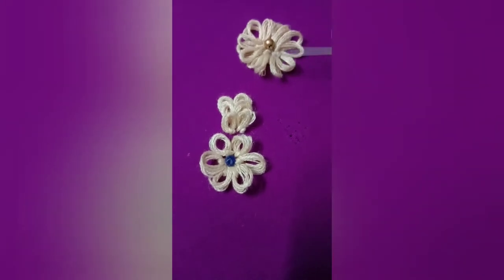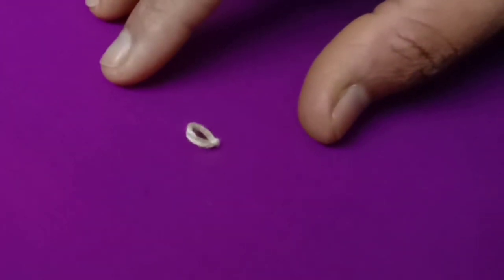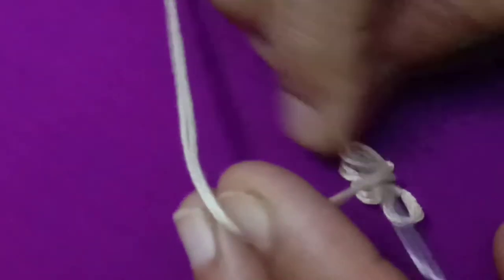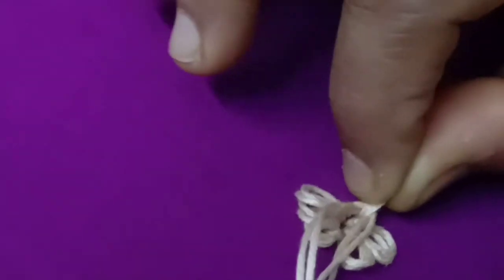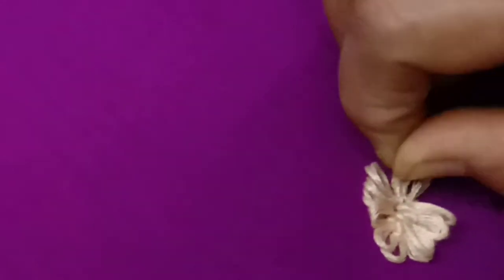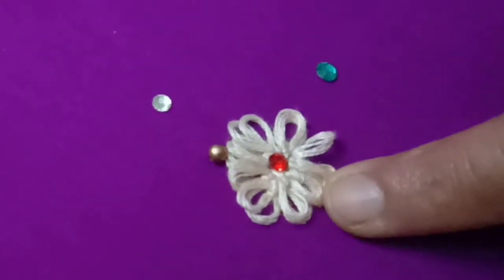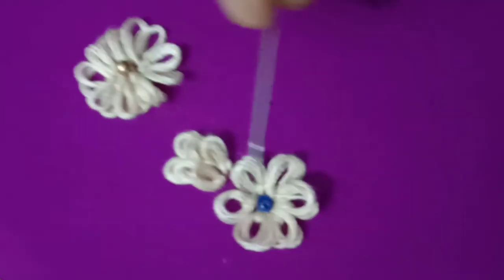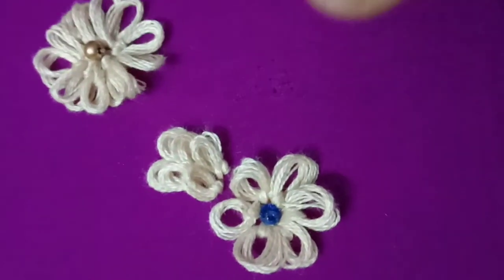How to stitch ring knots/aari tutorial class 14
In this video you can learn how to stitch ring knots/aari embroidery tutorial class 14